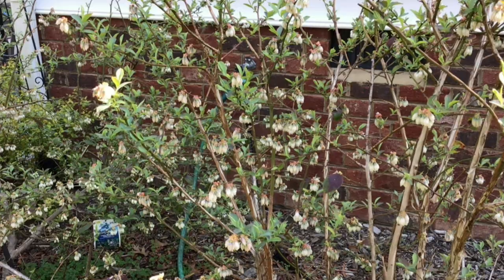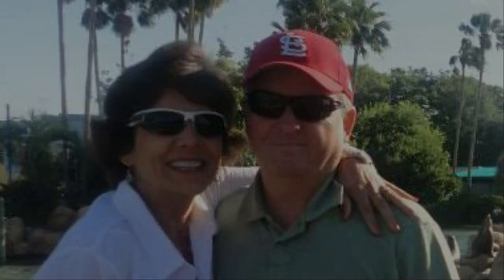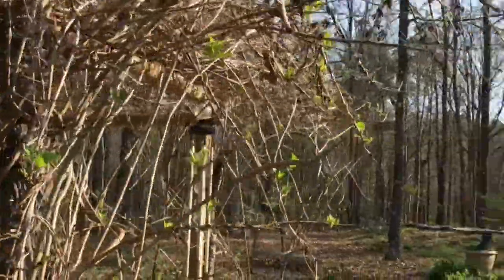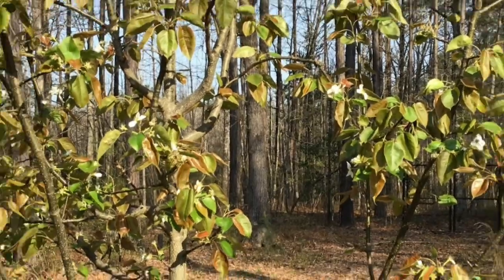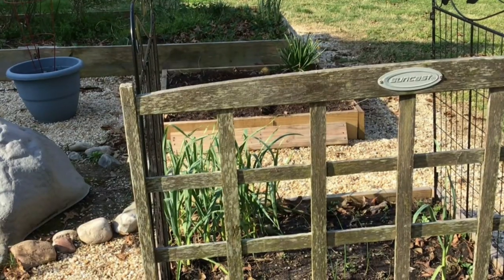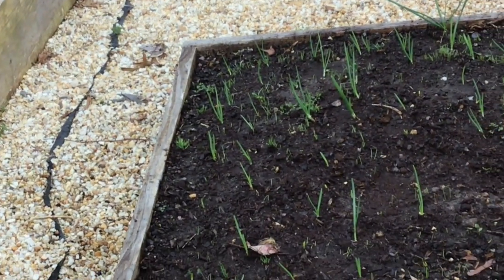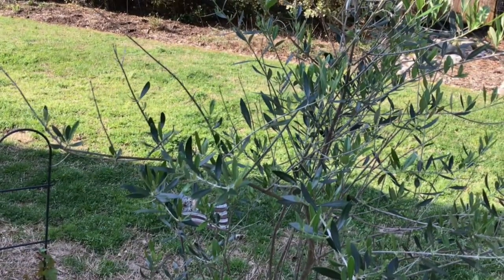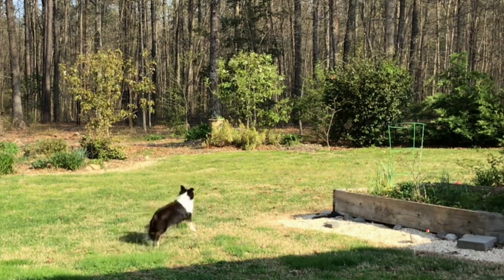Best Plants to Grow in Spring - Surprising Spring Garden Discoveries!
What are the best plants to grow in spring?
Check out the plants growing in my garden this spring plus a surprising discovery!

This Daniel Fast Book Can Help You Get Started the Right Way

Be your best self yet! Take the 40-Day Transformation Course (physically and spiritually)!

What is growing in my spring garden? What are the best plants to grow in spring?

This spring, I have some surprising discoveries about my crops that I planted the past season. I want to show you what have been growing in my garden, and perhaps you will be inspired to start cultivating your own garden and grow your own food!

After all, there's nothing more amazing than knowing where your food comes from by growing them yourself.

So, check out this video and discover what's in my spring garden. How about you? What's growing in your garden this spring?